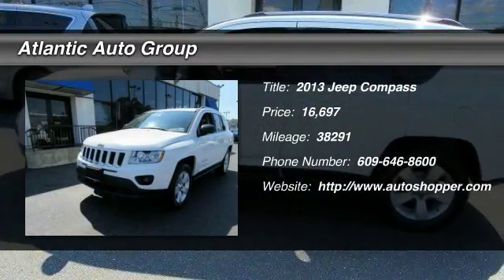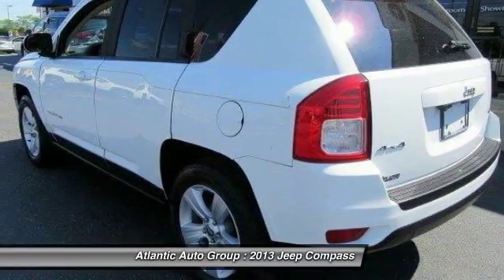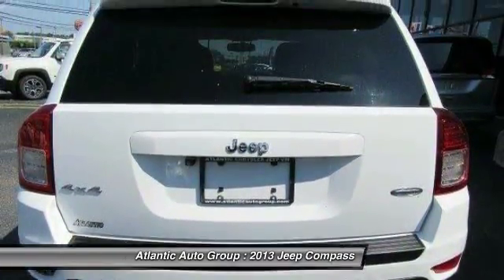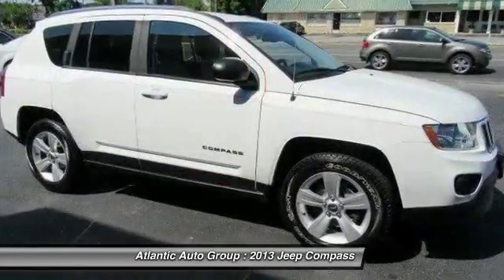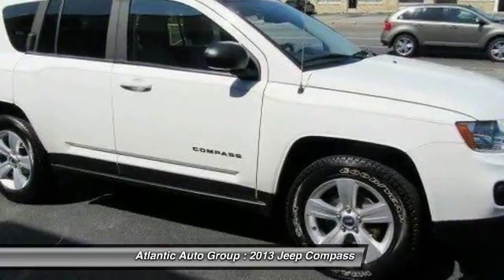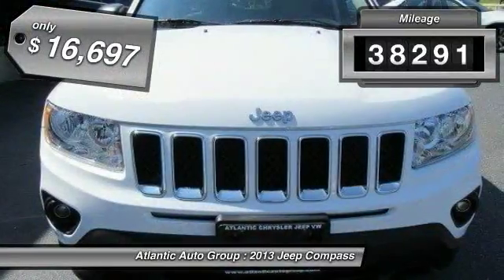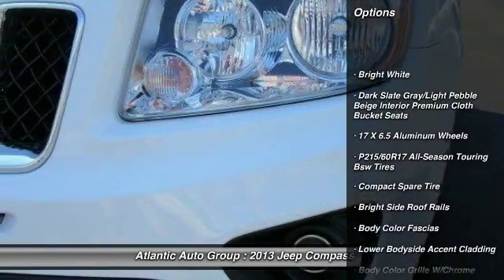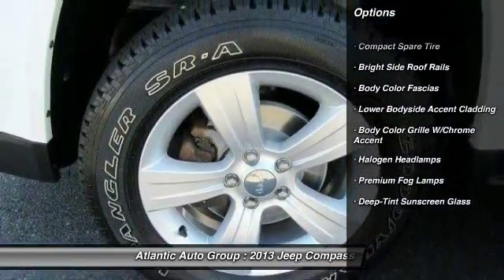2013 Jeep Compass Latitude Egg Harbor Township NJ 08234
2013 Jeep Compass Latitude